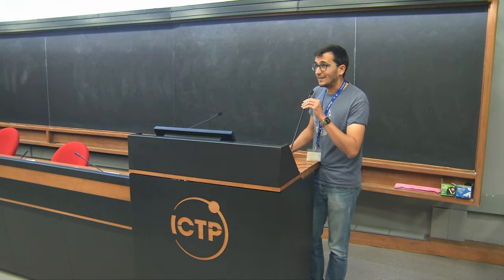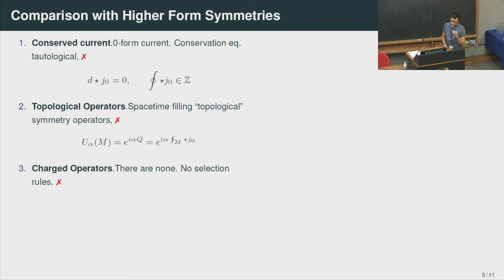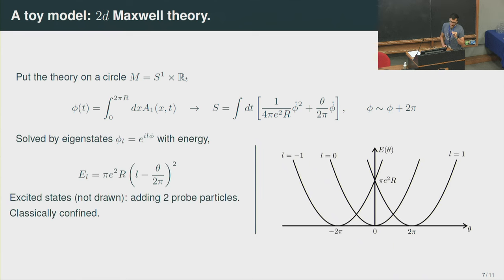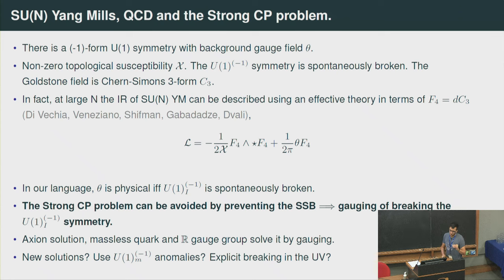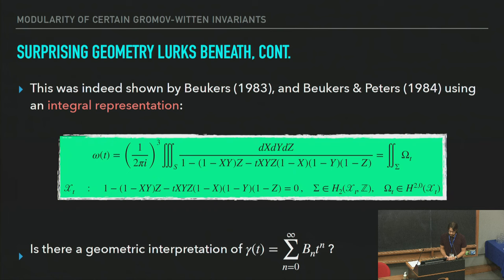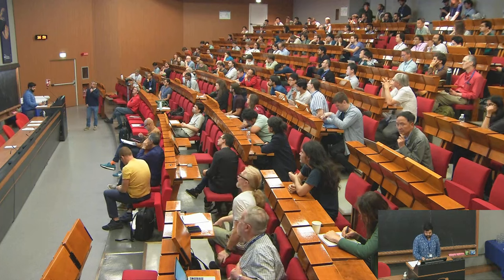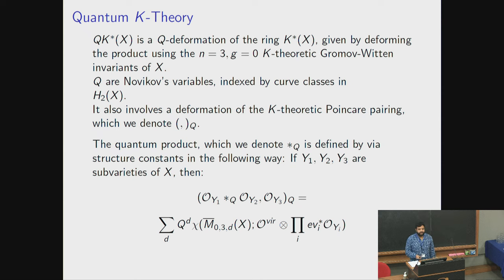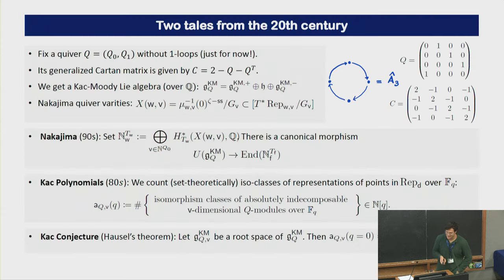String-Math 2024 - Contributed Talks 4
Speakers:
Eduardo Garcia-Valdecasas
Michael Schultz
Irit Huq-Kuruvilla
Tommaso Botta
Justin Kulp